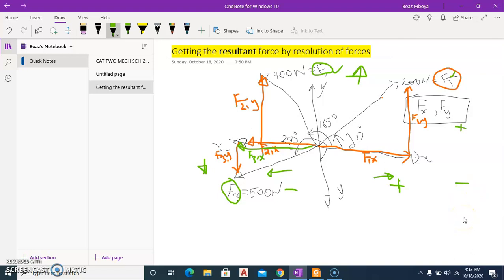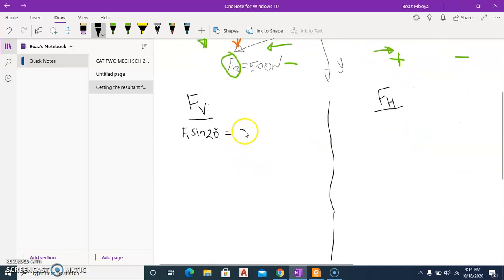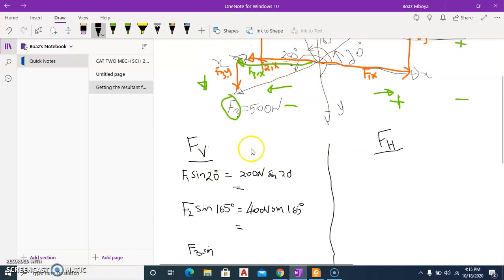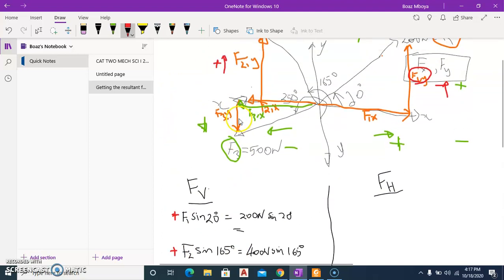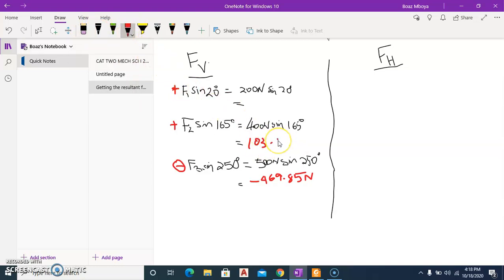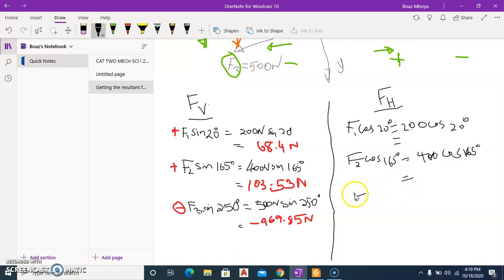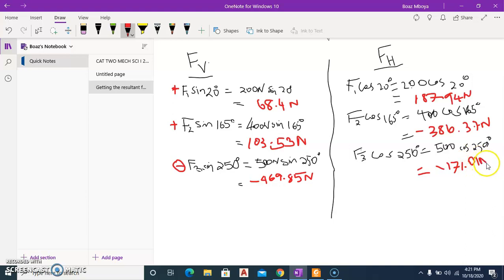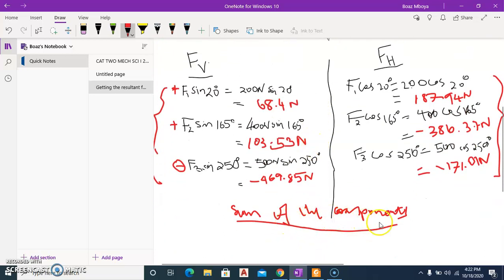PART TWO| RESOLUTION OF FORCES EXAMPLE 2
This is a continuation video for the first part where we are finding the resultant of coplanar forces using the resolution of forces method.